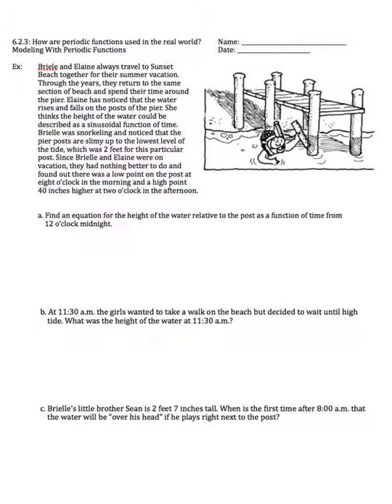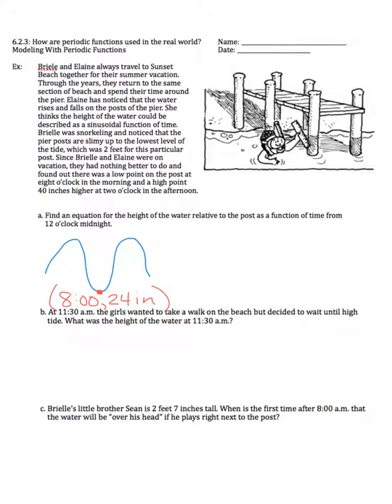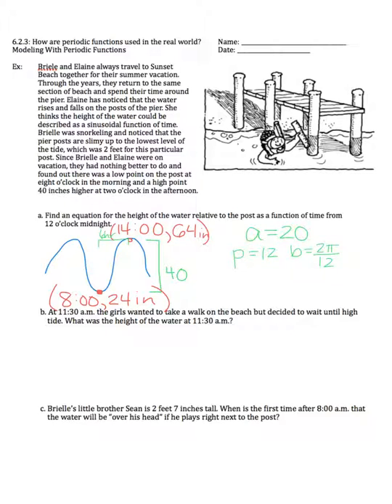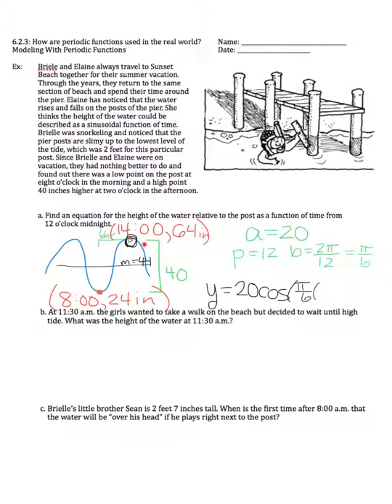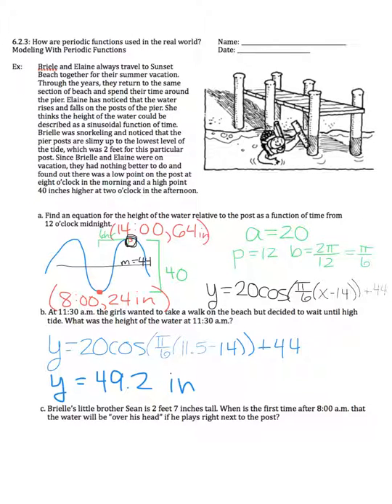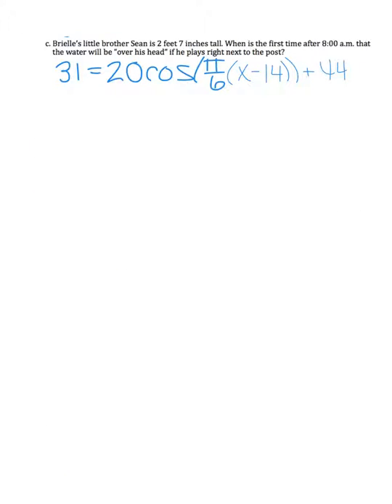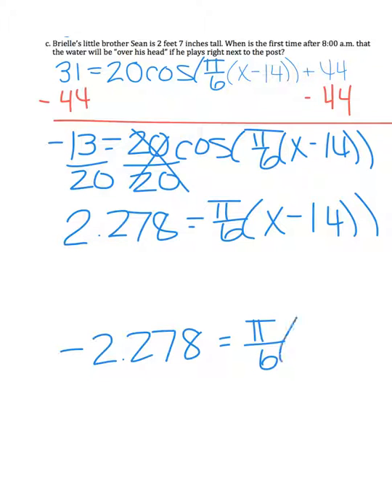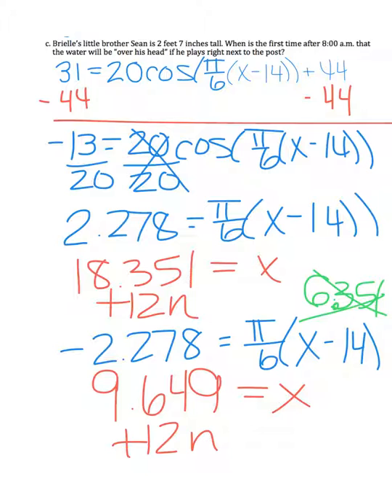Modeling with trig functions